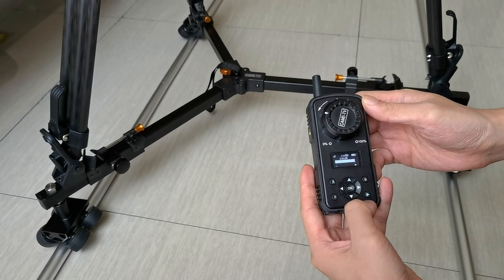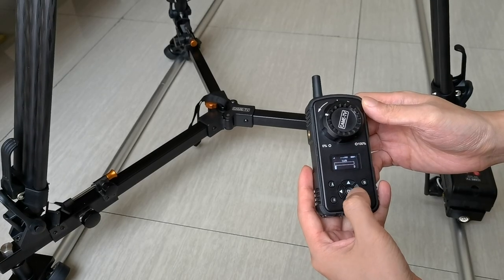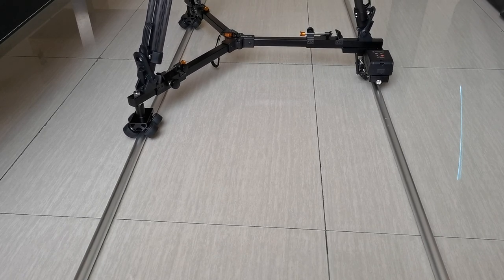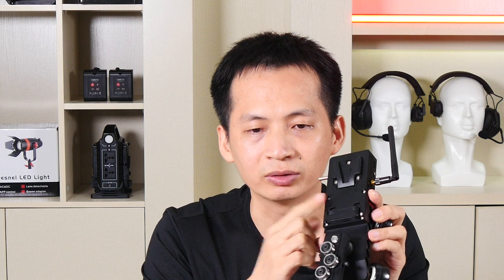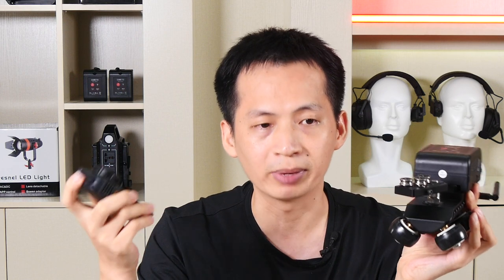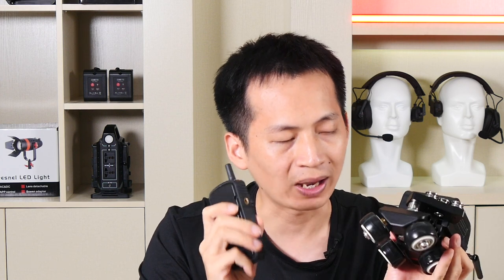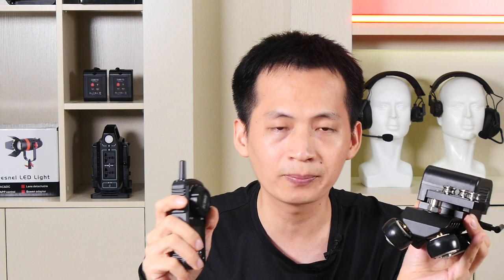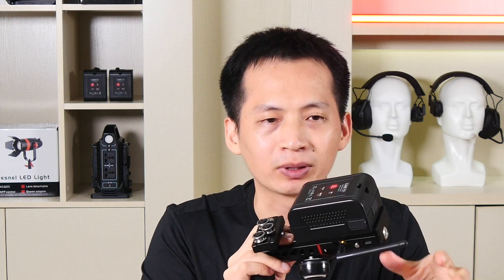CAME-TV Motorized Wireless Track Dolly Introduced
Hot on the heels of IBC, we jumped on a friendly talk with David Wong from CAME-TV, who was kind enough to introduce the company's new Motorized Wireless Track Dolly.